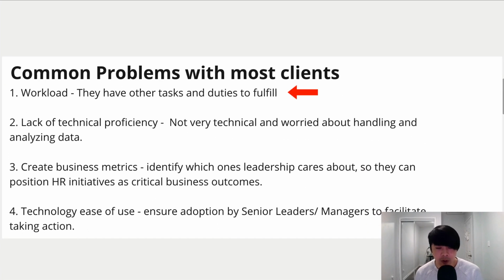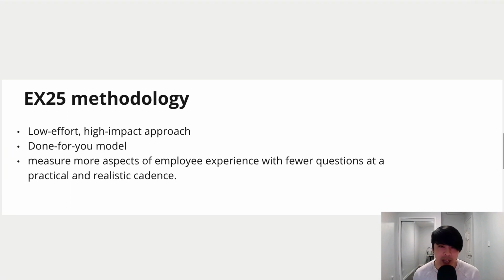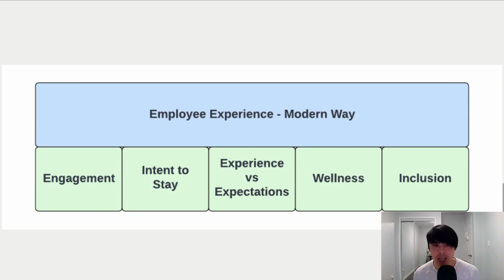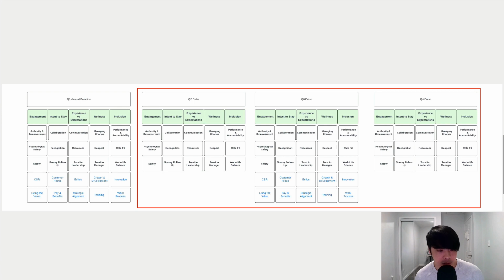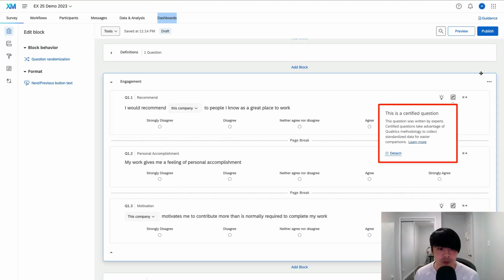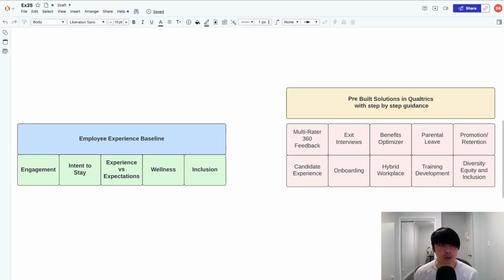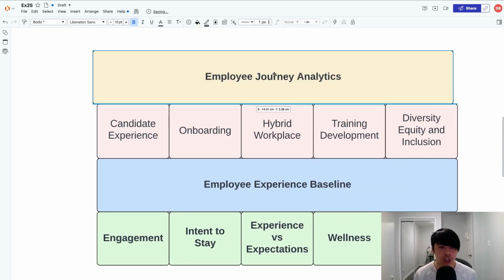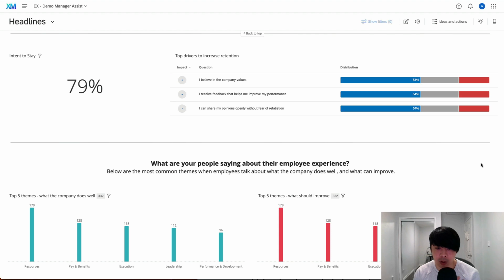EX25 - Your Perfect Starting Point for Building an Employee Experience Program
In this video, Devan shares valuable insights on how to create an exceptional employee experience program using Qualtrics' EX25 methodology. HR professionals often struggle with limited time, technical proficiency, and the need for easy-to-use tools to measure and improve employee experience. Devan breaks down the EX25 methodology, providing a low-effort, high-impact solution for HR managers and directors looking to level up their employee experience programs.

🔹 Key topics covered in this video:
  - Common problems faced by HR professionals
  - EX25 methodology: Qualtrics' flagship solution for employee experience programs
  - Validated KPIs and key drivers to improve employee experience
  - Versatile cadence options for measuring employee experience
  - Pre-built dashboard and communication plans
  - Certified questions, experience management benchmarks, and global comparisons
  - Building on the EX25 methodology with additional Qualtrics solutions